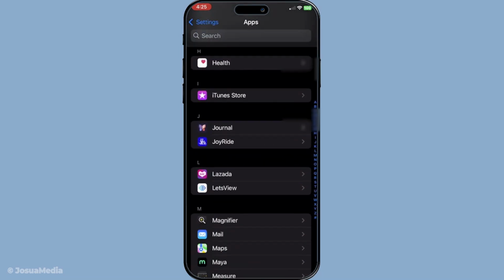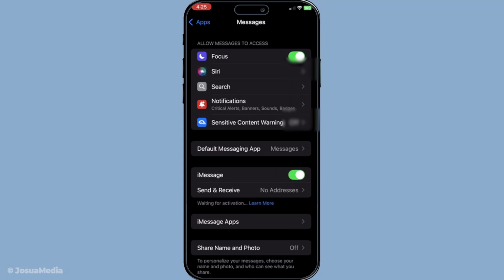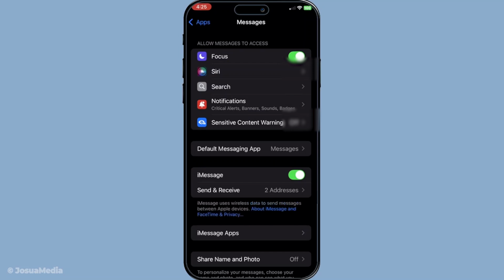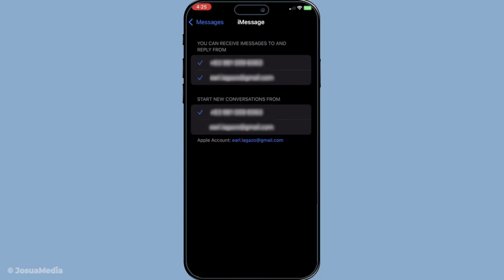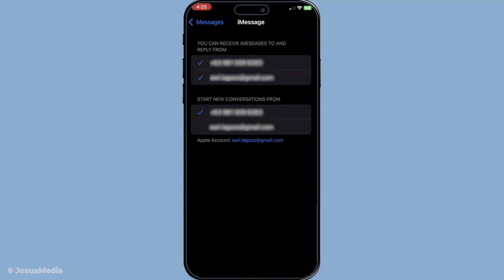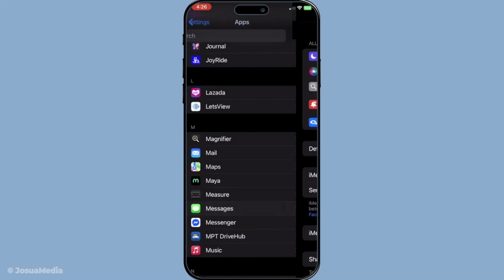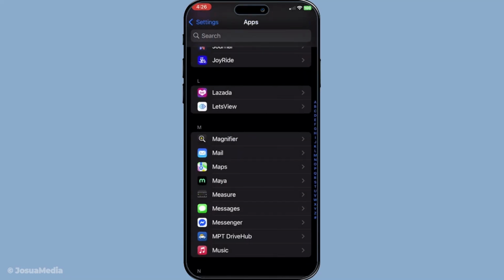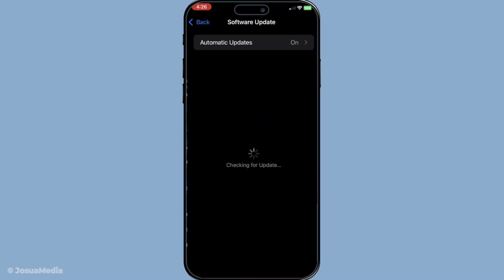How To Fix Apple Imessage Texting Sync Issues (2025 Guide)